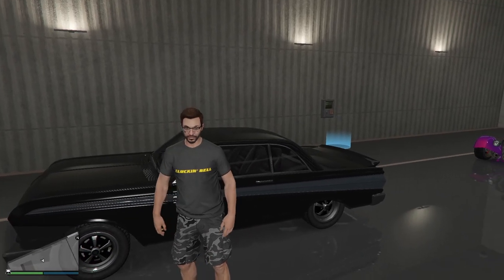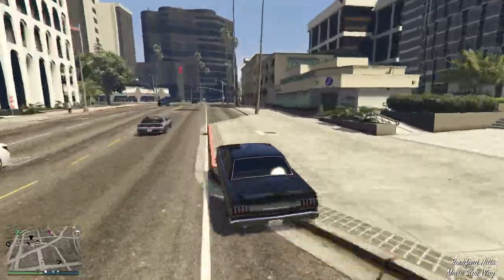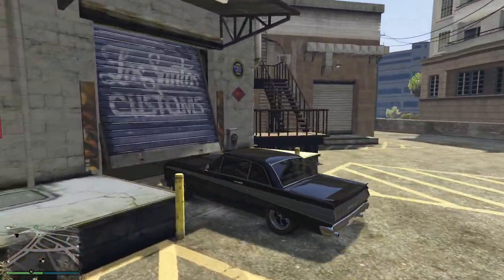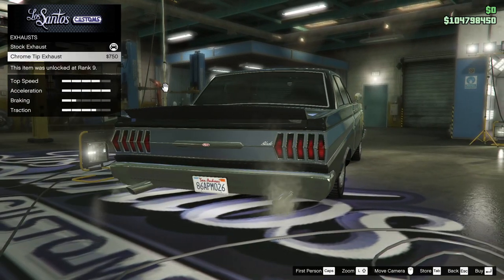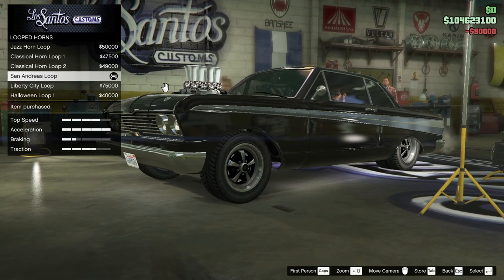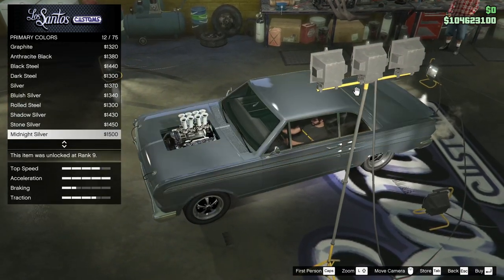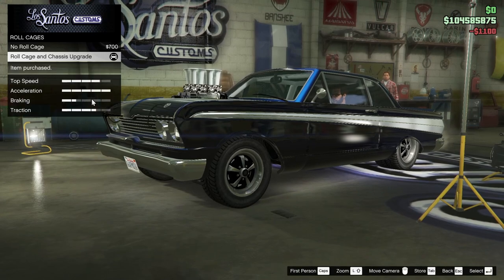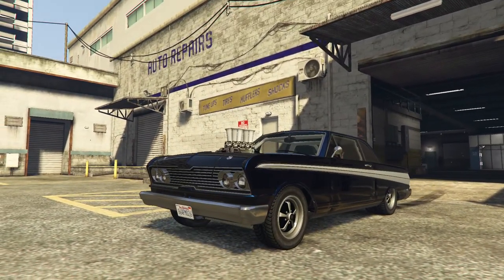Sharpening the Blade to Go Buy and Build The Vapid Riata Because FOMO! Let's Play GTA5 Online!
In this one I "sharpen" my Blade so that I can drive it to the dealership to buy a Riata because the in-game websites have been stripped of around 200 vehicles because FOMO.

Oh and Chiliad.

Also, here's the video you were wondering about if you watched this one: